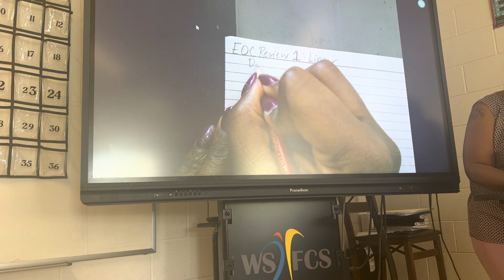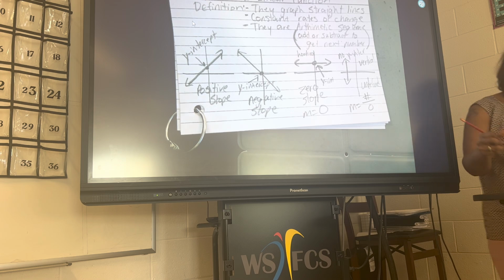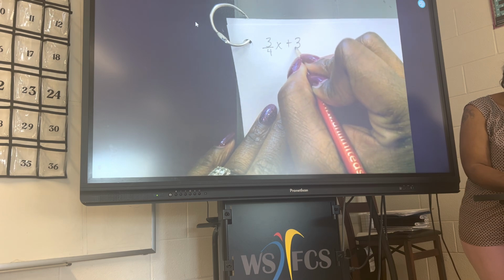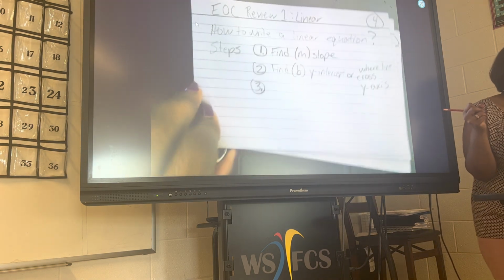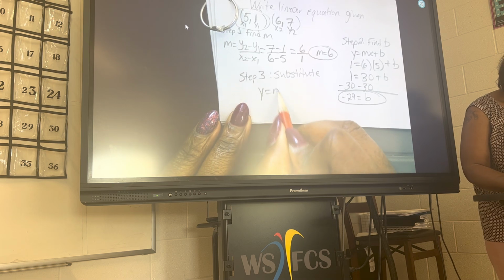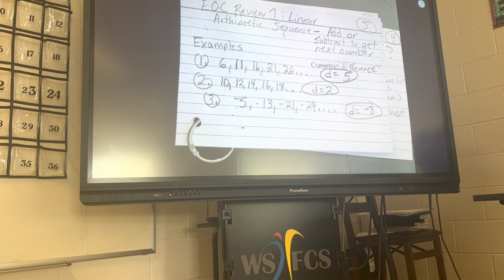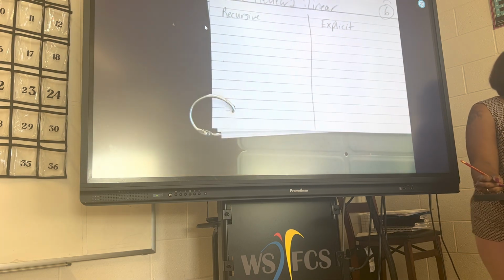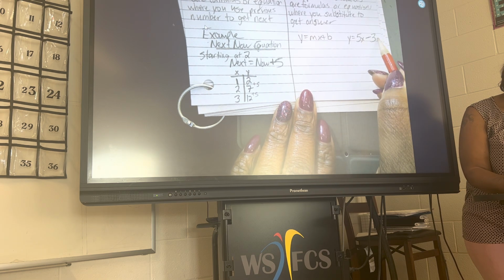Q4W4 EOC Review 1: Linear (Project)